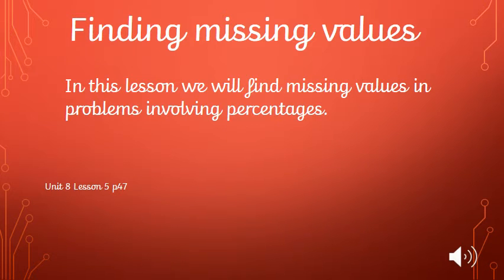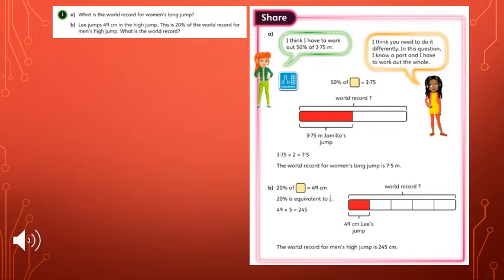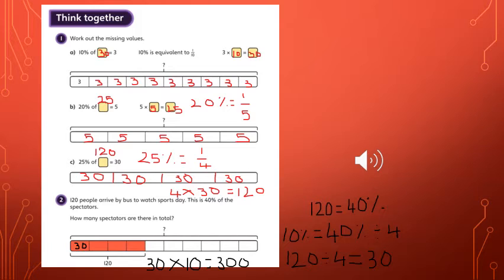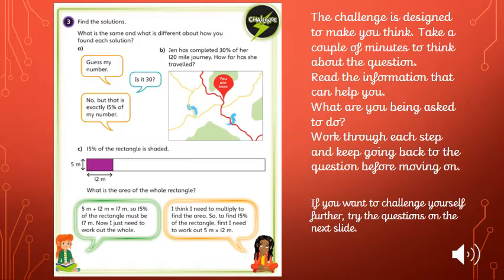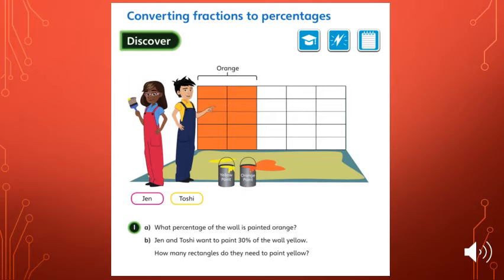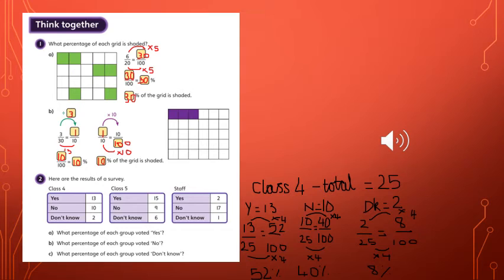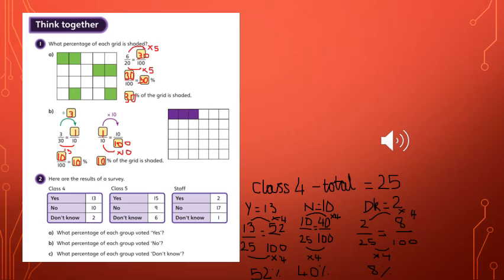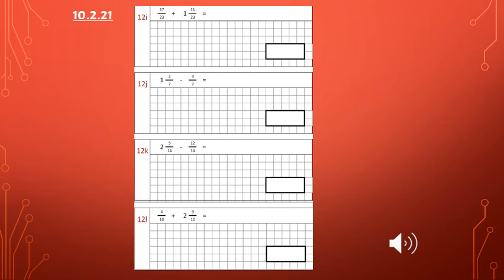maths 8 2 21